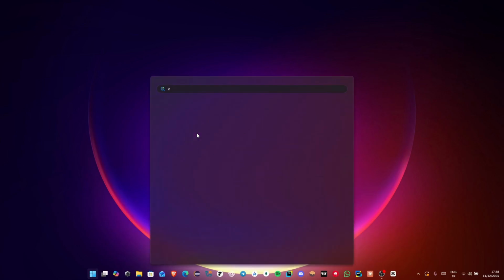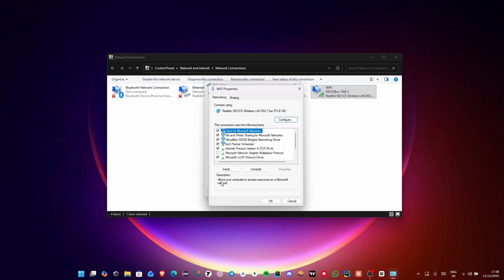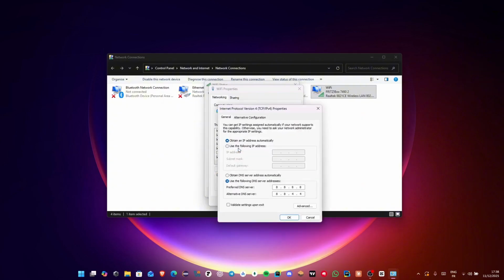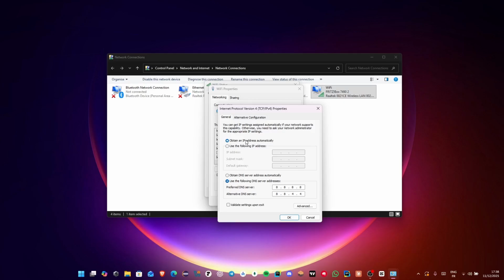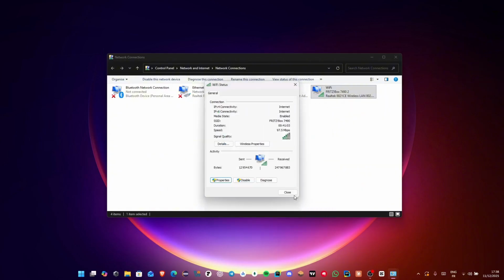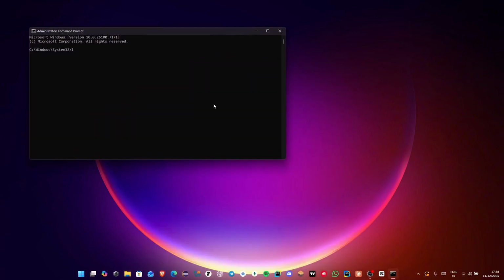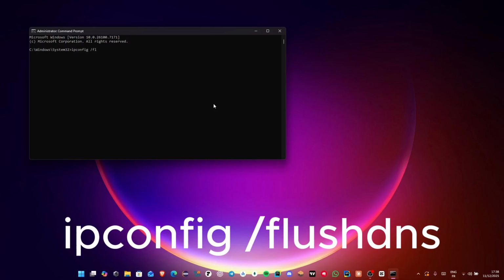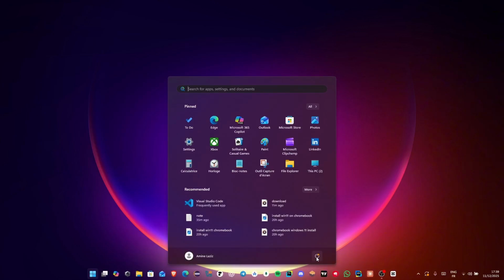How To Fix Fortnite Network Connection Lost (QUICK & EASY) 2026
In this video, I’ll show you how to fix the “Network Connection Lost” error in Fortnite quickly and easily in 2026. This step-by-step guide walks you through troubleshooting your internet connection, adjusting firewall and antivirus settings, resetting DNS, and applying simple fixes to ensure smooth gameplay. Whether you’re a new player or returning after updates, this tutorial makes resolving connection issues fast, clear, and beginner-friendly!